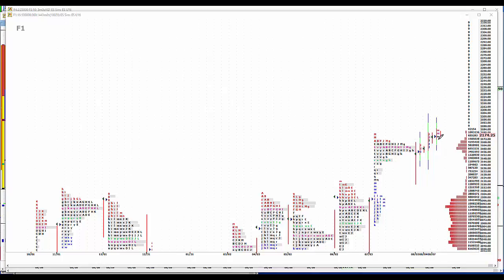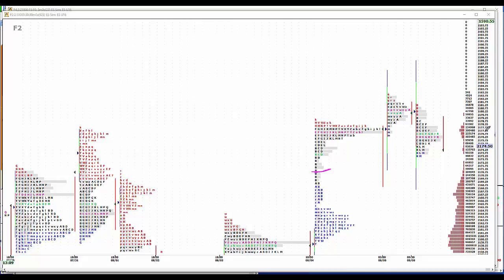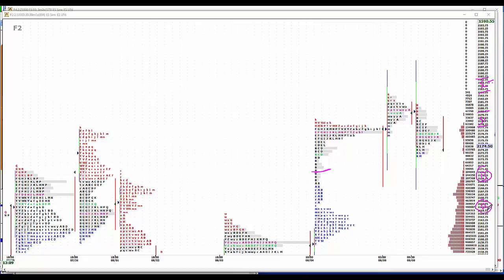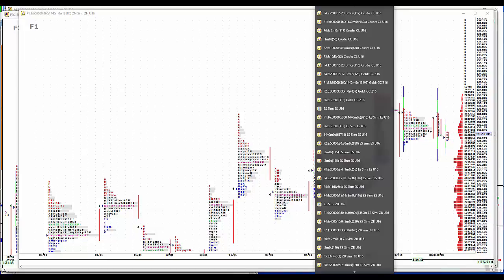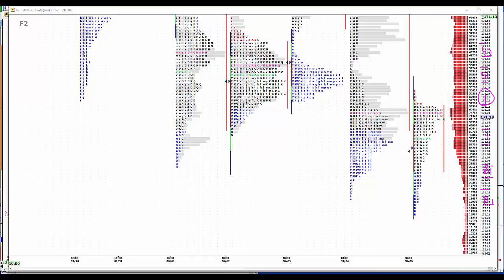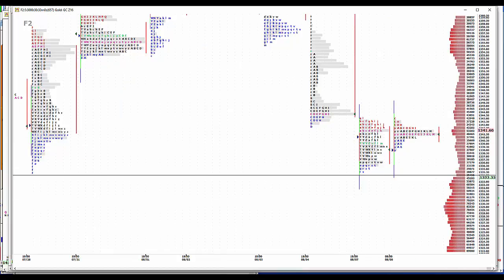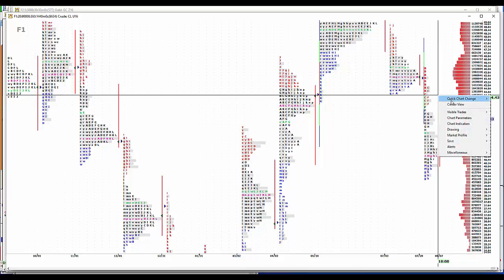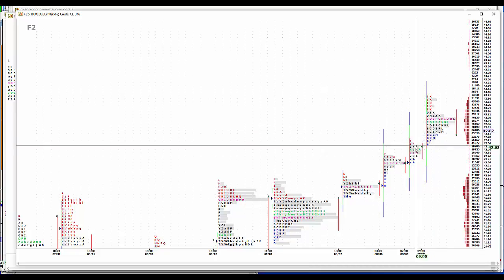8-08-16 CNFT PM Commentary